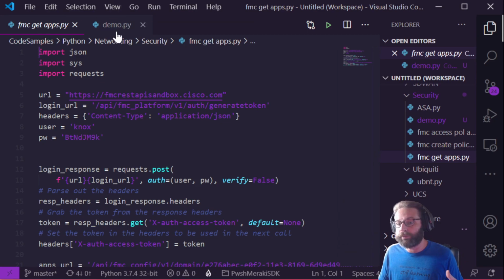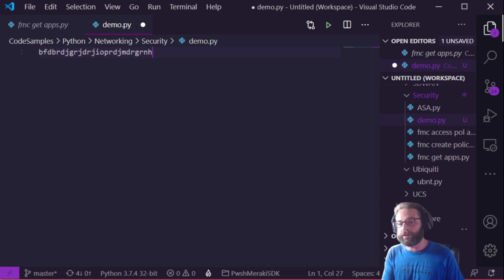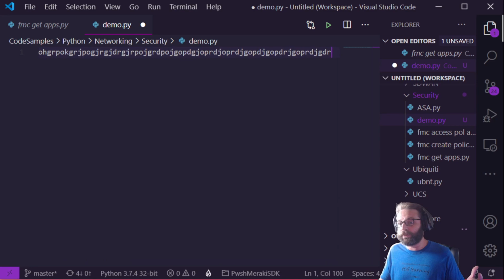Playing with NVIDIA Broadcast | SCOR Preview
Training!

CCNP Enterprise

CCNP Security

CCNP Collaboration

CompTIA Linux+

Linux+

Ethical Hacking

Hacking